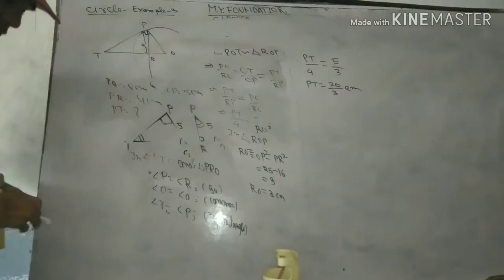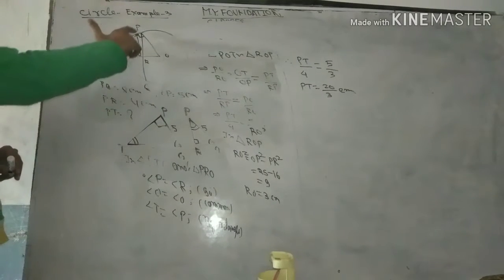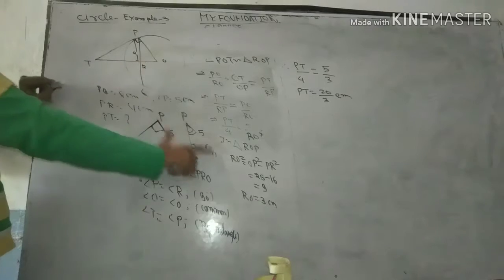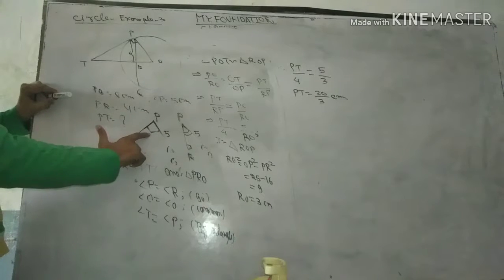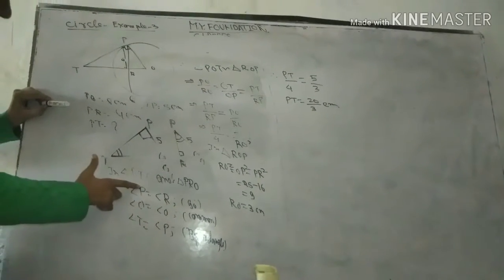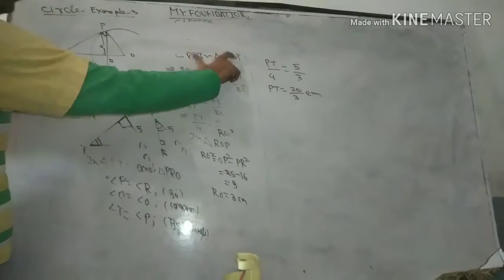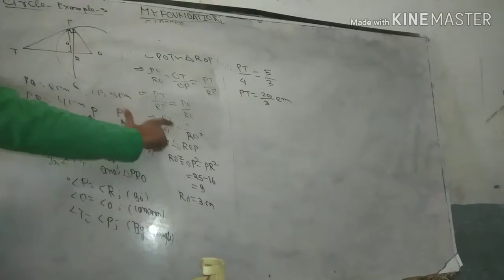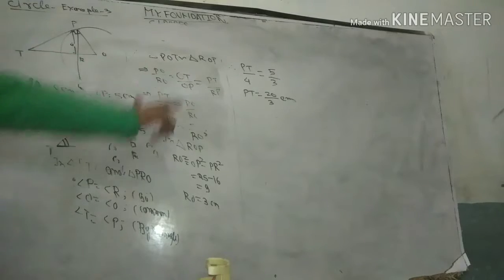Class 10 Math ch 10 NCERT example 3